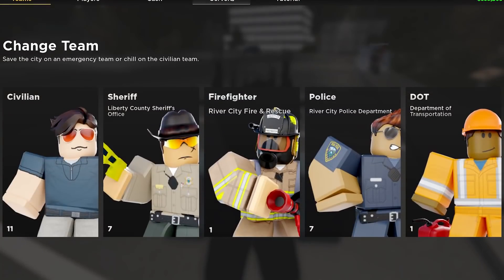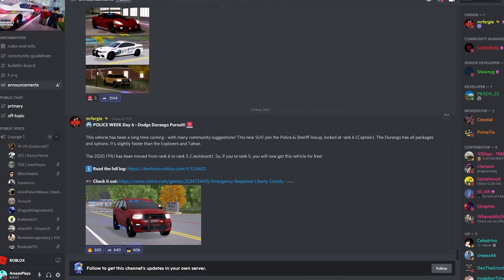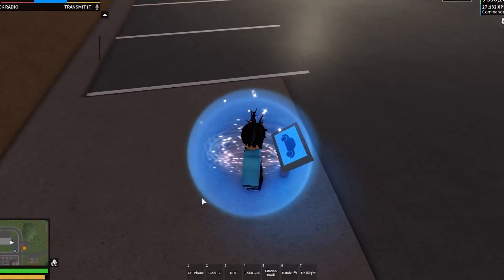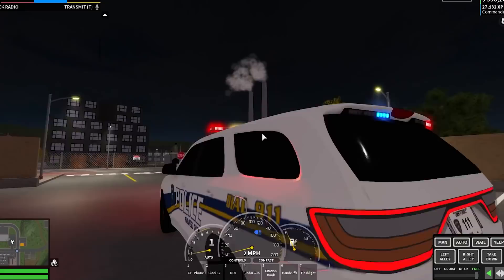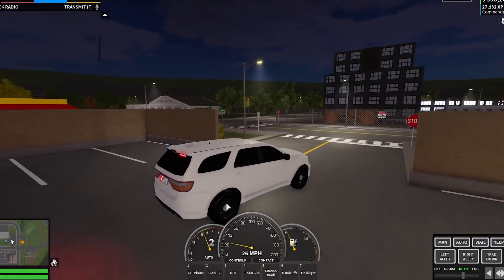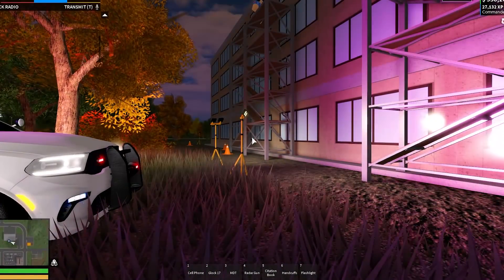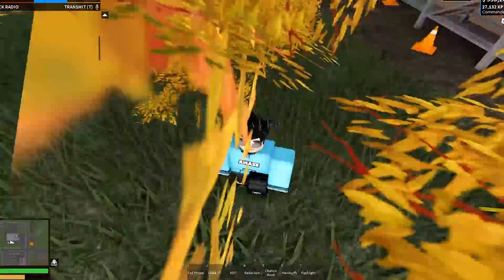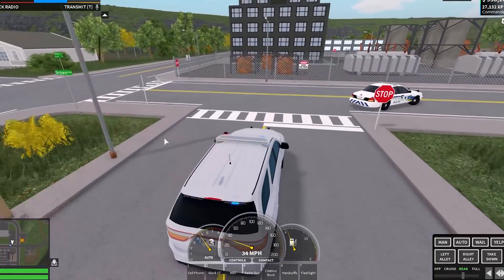*NEW* DODGE DURANGO UPDATE IN ERLC! (Emergency Response Liberty County)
Hey guys, today is day 6 of the police week where we got a new dodge durango which was highly requested and we pretty much new this was coming. Please like and subscribe if you enjoyed or it helped you out as I make videos as soon as updates come to the game as well as tutorials and challenges, and roleplays.